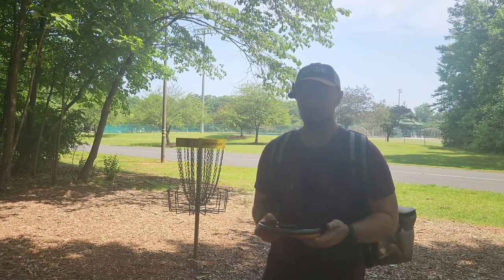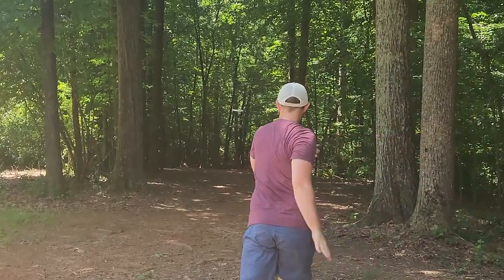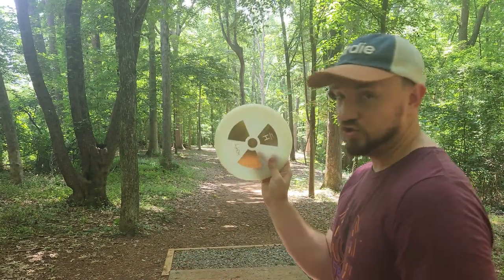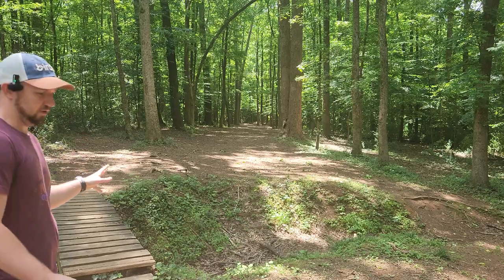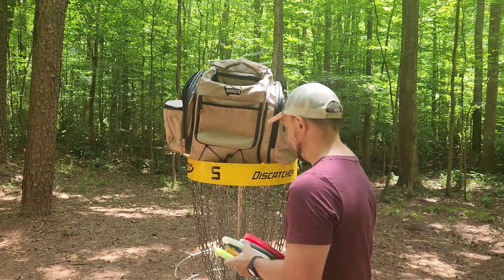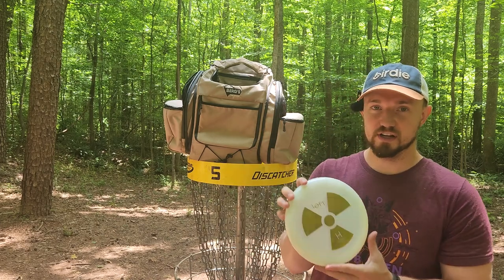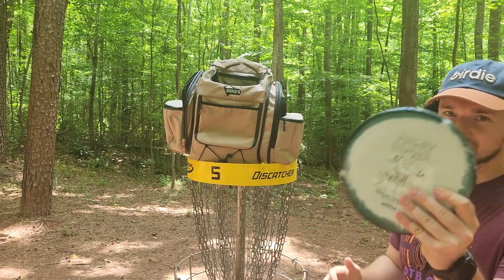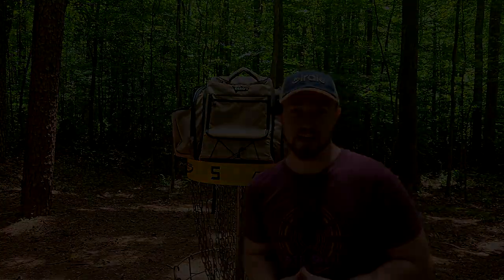1 Speeds For Dummies